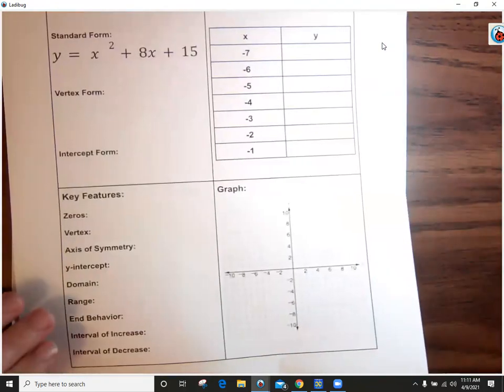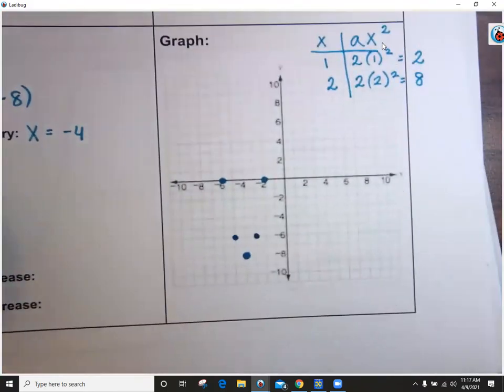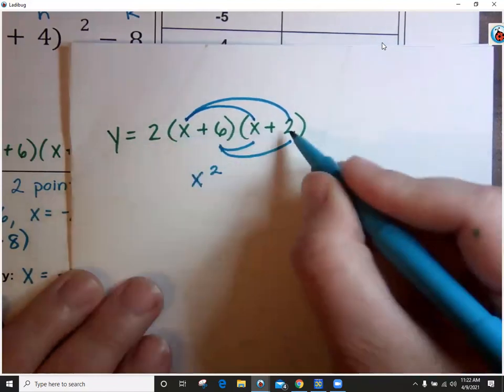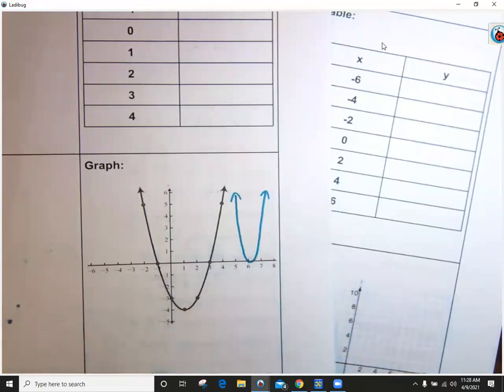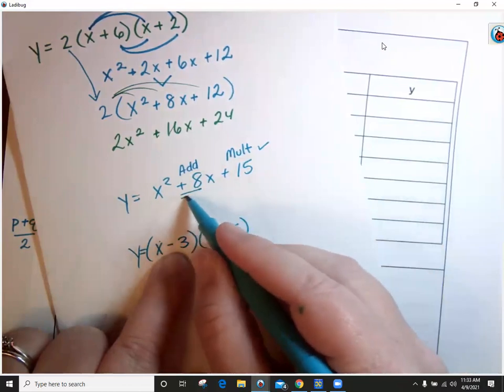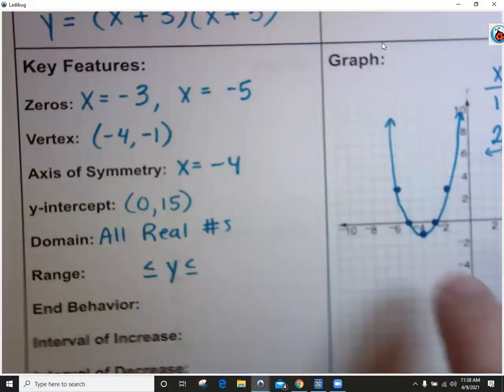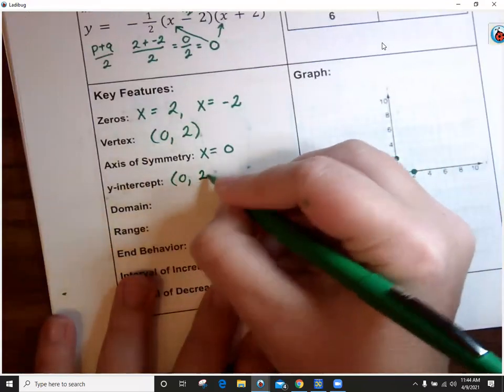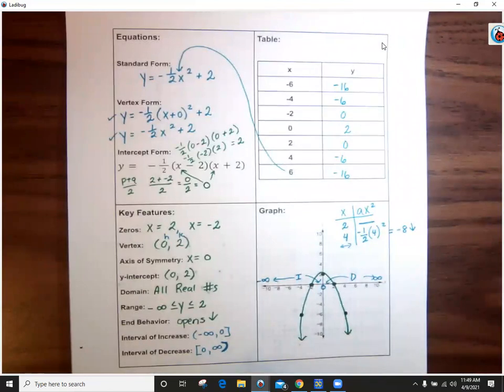Quadratic Forms and Features Study Guide